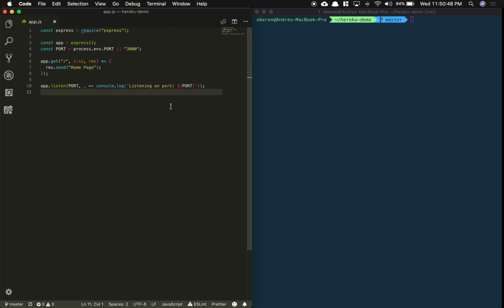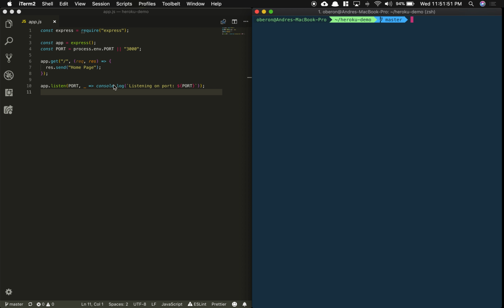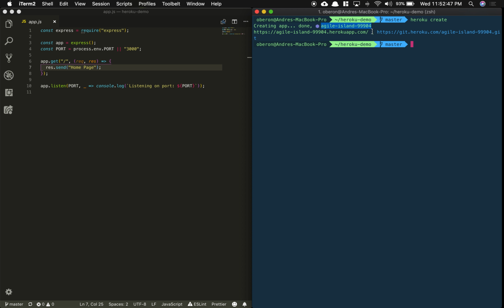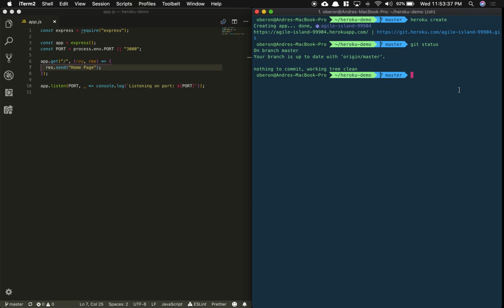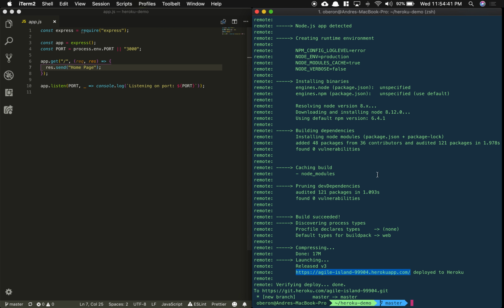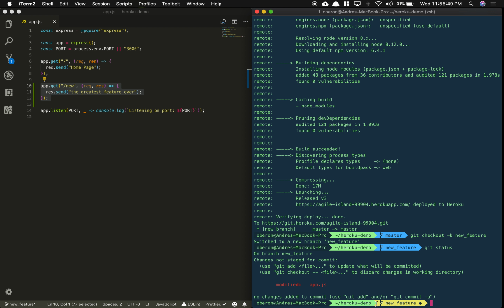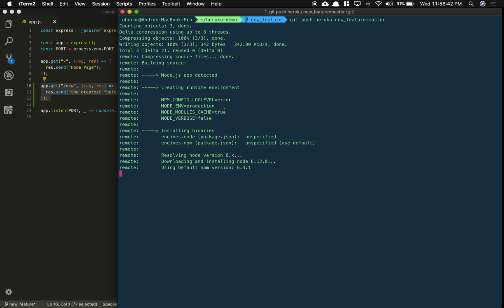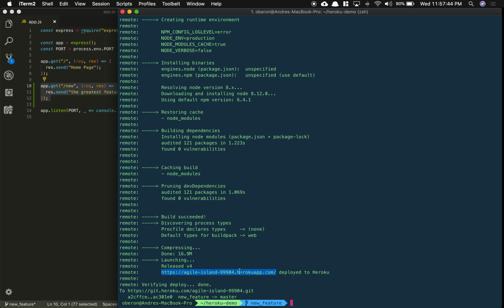Bits of Good Bootcamp: Deploying with Heroku